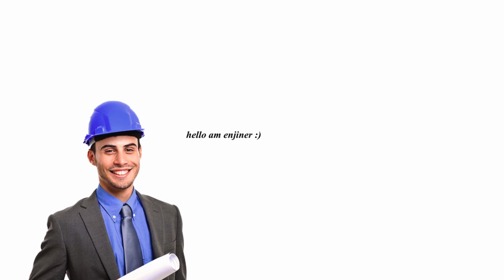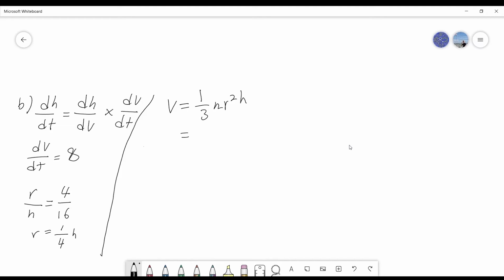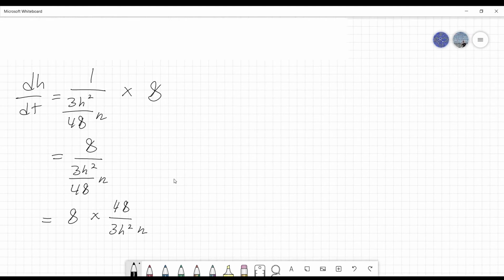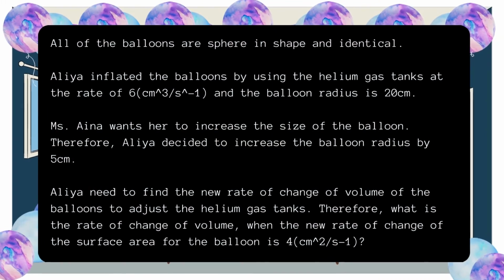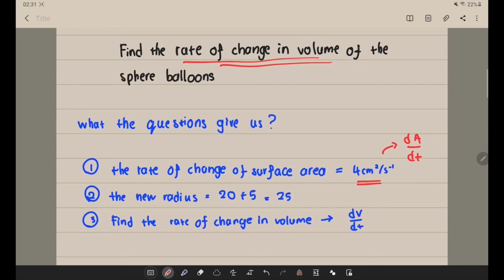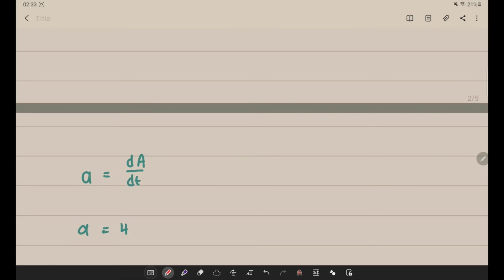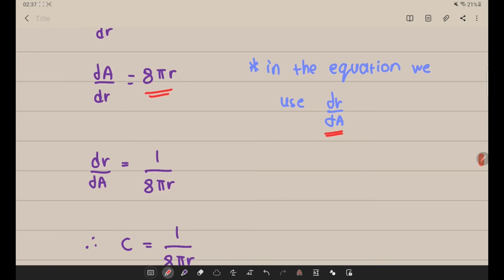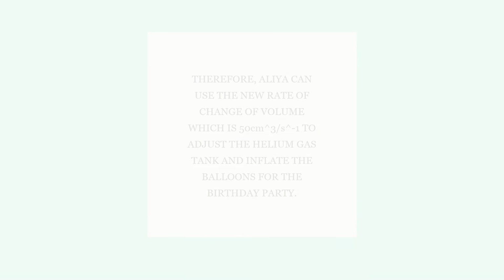[MAT183_CS1102E] ASSESSMENT 3B_GROUP 1 [APPLICATION OF DIFFRENTIATION : RELATED RATES]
Assalamualaikum w.b.t,

We are Group 1 from CS1102E and here is our video presentation about the Application of differentiation. What exactly is differentiation and how does one apply it in real-life situations? Join us as we discuss this meaningful subject together with our handsome group members (and yes including the girl :P ) :

1. Muhammad Fakhri Bin Ahmad Zabik
2. Muhammad Azri Bin Mokhzani
3. Muhammad Airul Afiq bin Muhammad Aini @ Ahmad
4. Norliyana Binti Mohamed Kamel